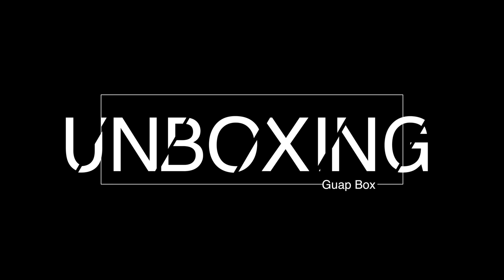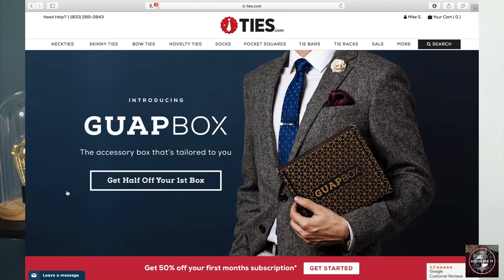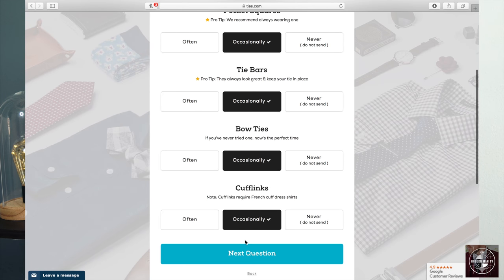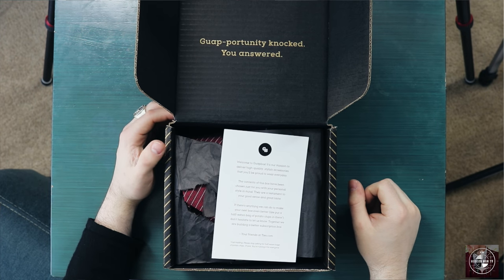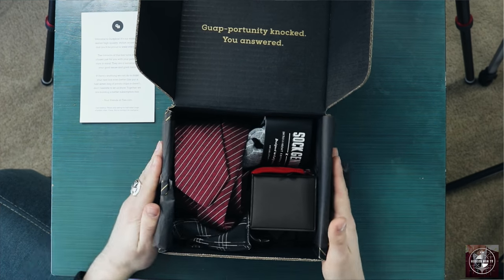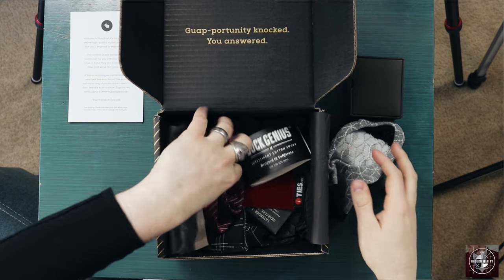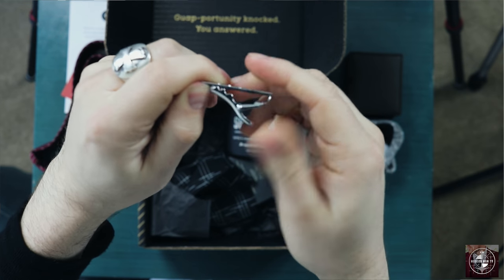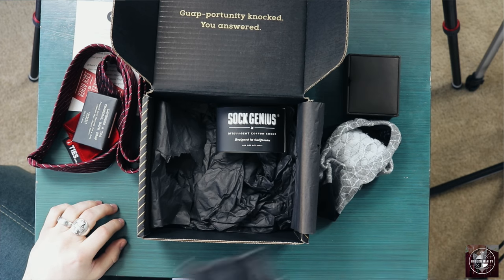Men's Fashion Unboxing l Guapbox from ties.com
alright guys take number 4 was the one that took.

it took me FOREVVUR ( sandlot reference for you grammar nazi's) to complete this video due to multiple technical difficulties and one incident involving sitting on the box.

Now that we are here, today ill be unboxing for you the new Guapbox from Ties.com

RFR59783

** Whats in my hair today:
For this video I styled with the Fortify Clay from Carter Supply Co.